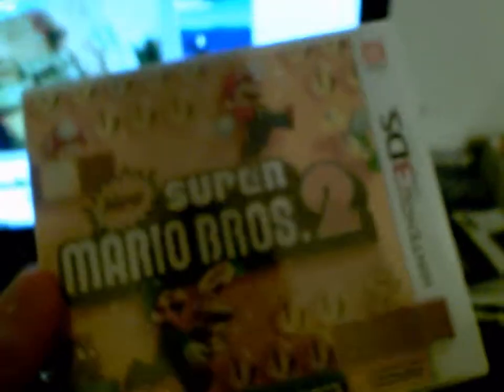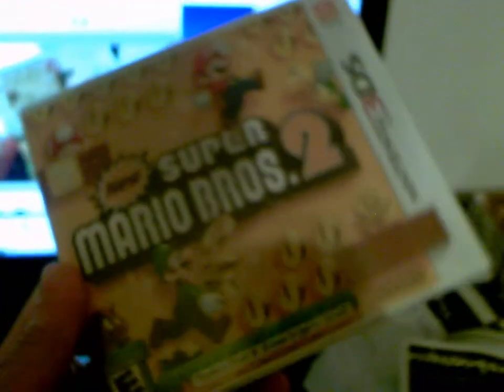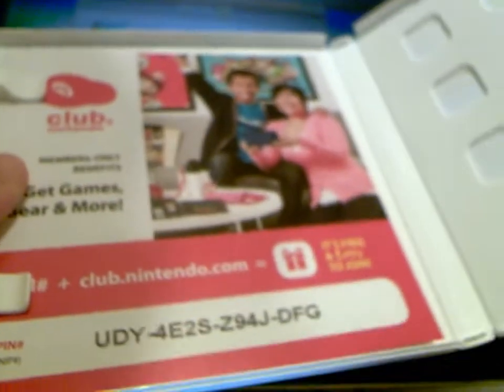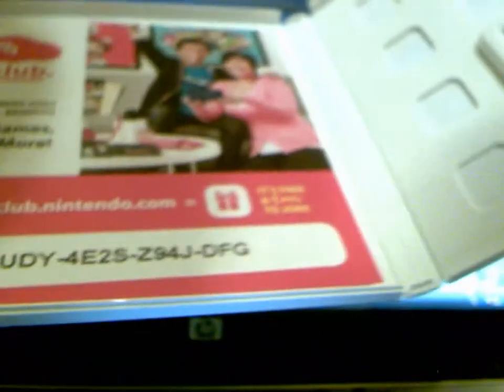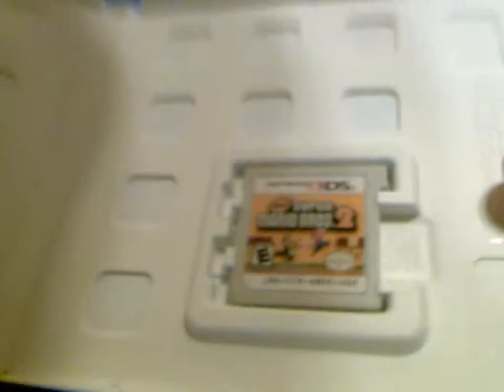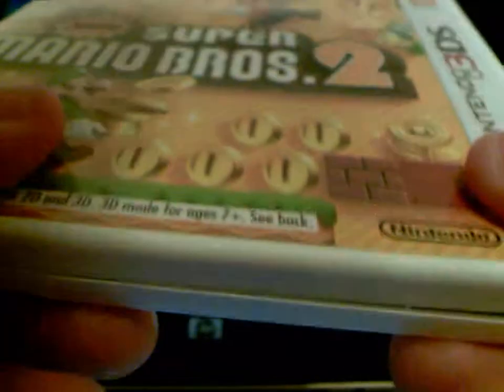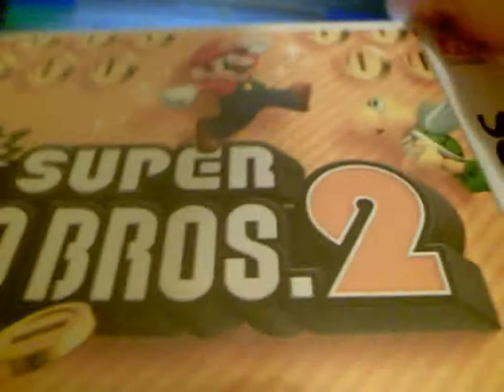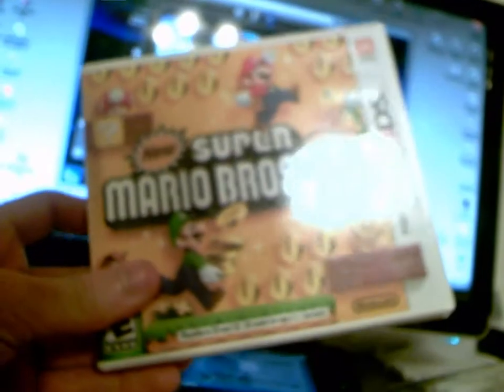Unboxing New Super Mario Bros. 2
I cant wait to play this game.